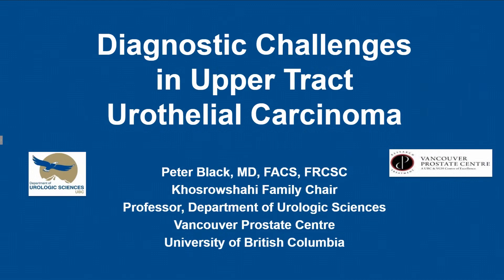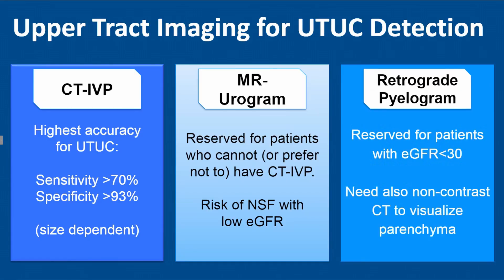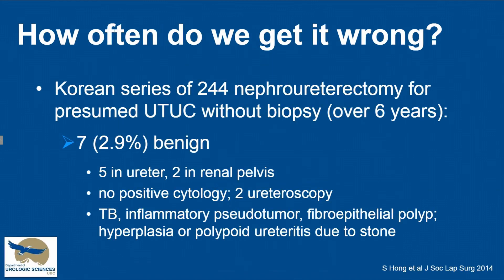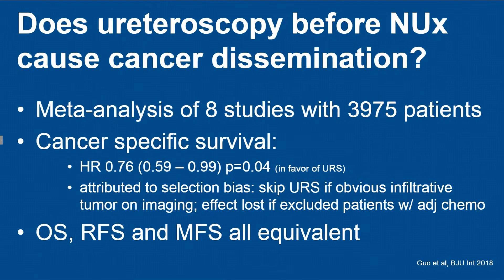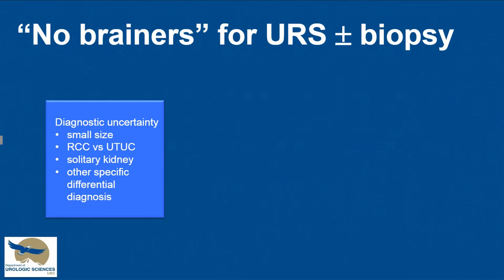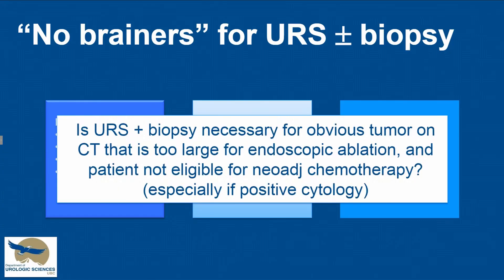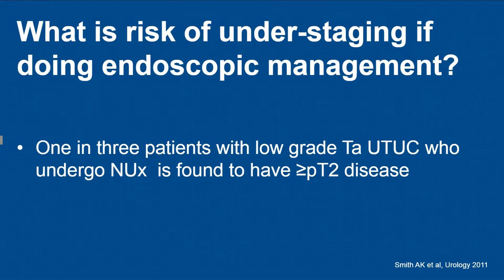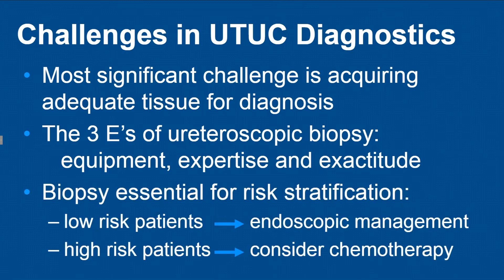Diagnostic Challenges with Upper-Tract Urothelial Carcinoma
Peter Black, MD, FACS, FRCSC, discusses questions, challenges, and methods in diagnosing upper-tract urothelial cancer. He analyzes established criteria for when to conduct a biopsy, discusses various methods and tools used for obtaining sufficient tissue for diagnosis, and how risk stratification impacts the selection of options for management of the disease.